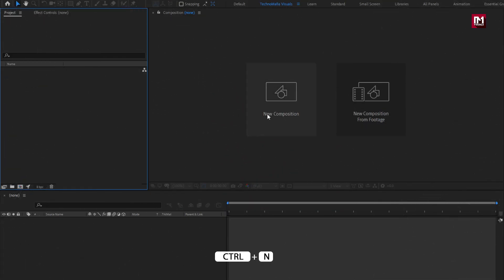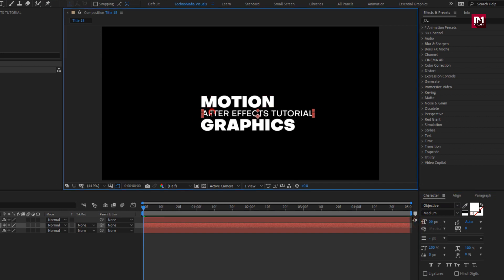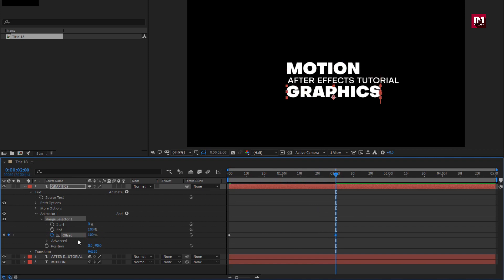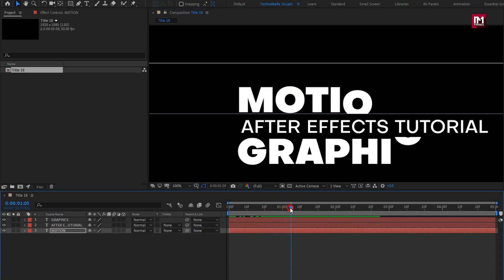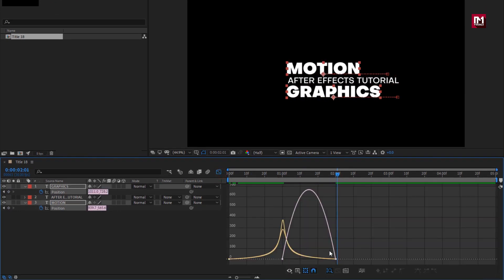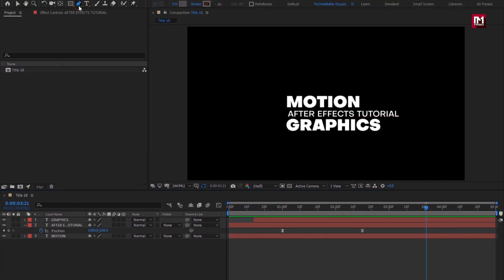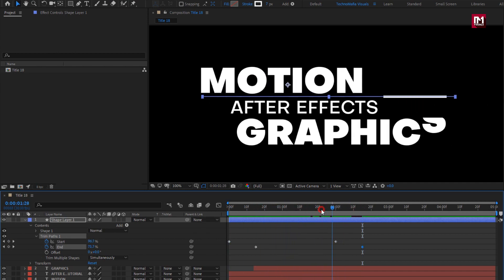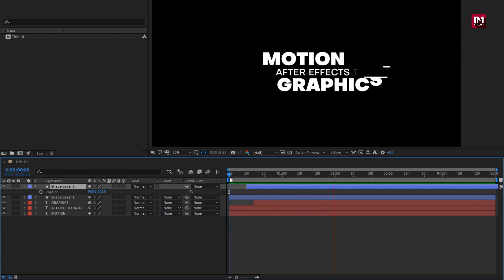After Effects Tutorial - Smooth Motion Title Animation in After Effects | TUTORIAL #18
Hello Guys this tutorial is about how to create smooth text or title reveal animation. This is the 18th tutorial of a series of Text animation tutorials which we have started and this series mostly includes text animations.